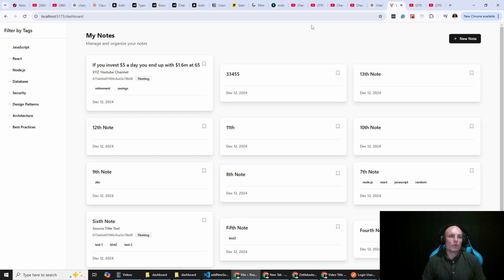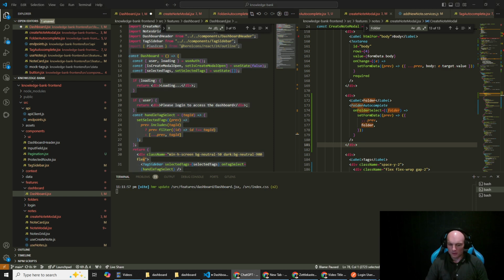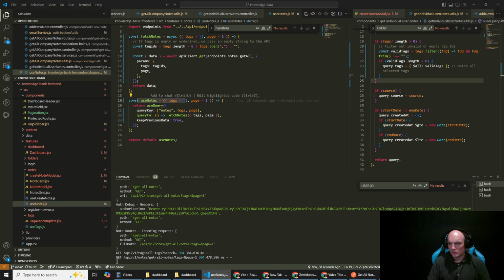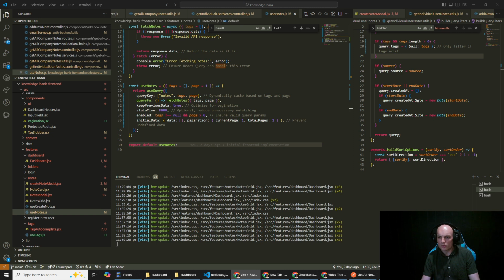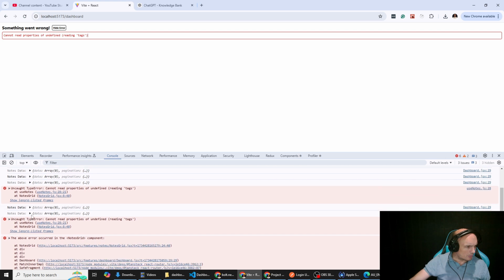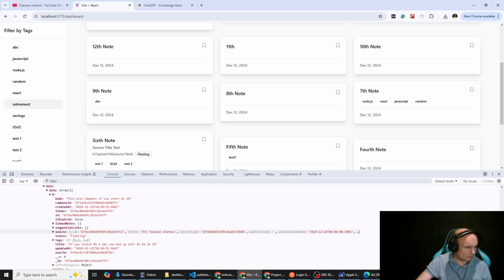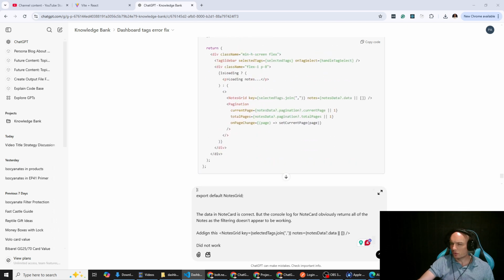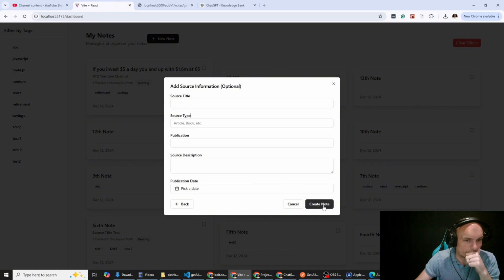Building Tag Filtering Functionality With AI | Building A Startup In Real Time | Part 72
In this episode of Building A Startup In Real Time, I use AI to implement the ability to filter content by tags in my application. This feature improves organization, enhances user experience, and makes navigating and managing data more intuitive and efficient.

If you’re curious about adding tag filtering to your app, leveraging AI for feature development, or building dynamic and user-friendly systems, this video provides practical insights and hands-on strategies.

Key topics covered:

- Implementing tag filtering functionality in the app
- Using AI to streamline feature development
- Enhancing user experience with intuitive filtering
- Real-time coding for better app organization
- Building scalable and dynamic app features